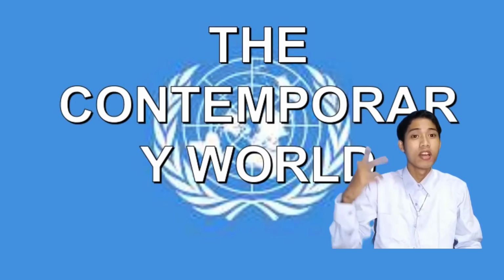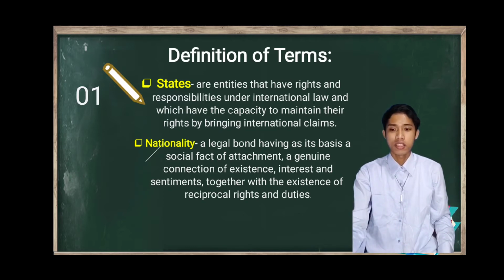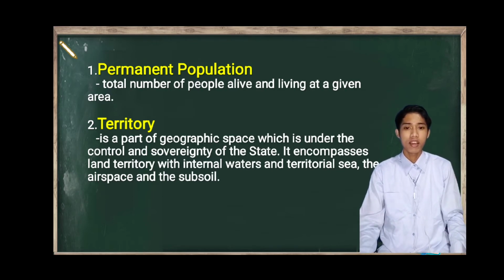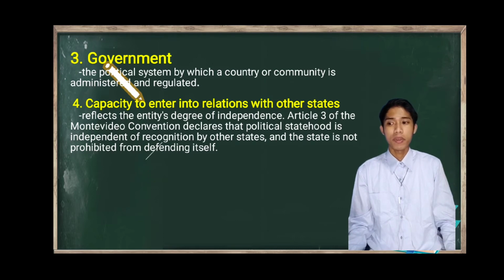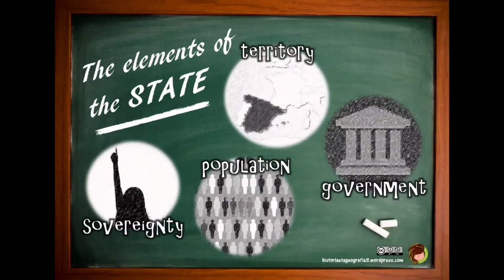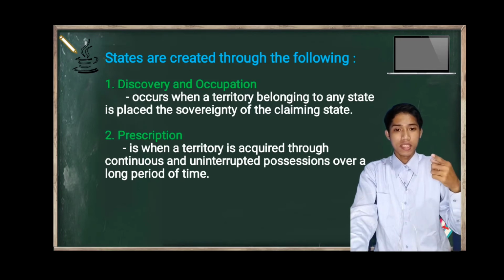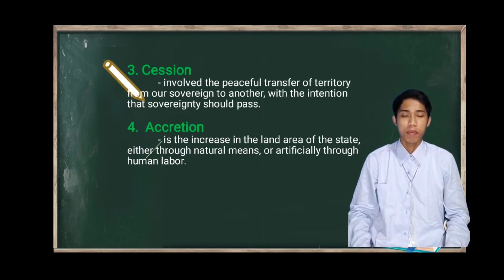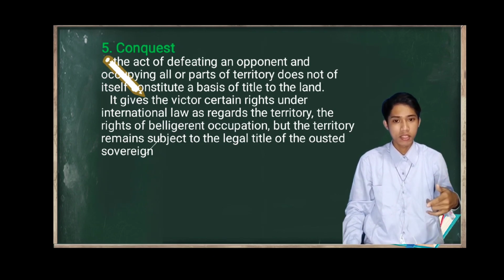State, Nationality and Statelessness.